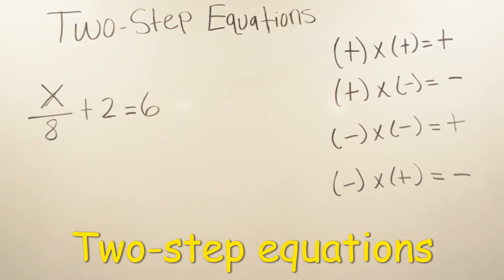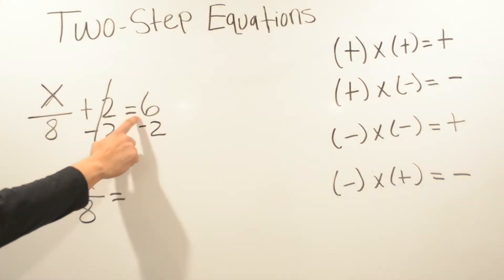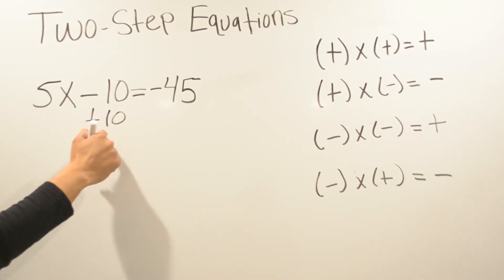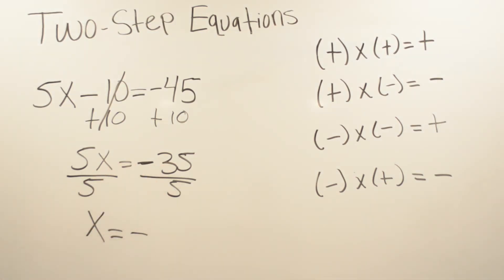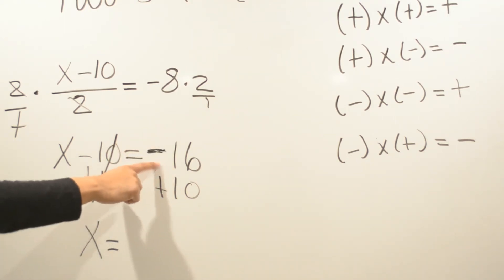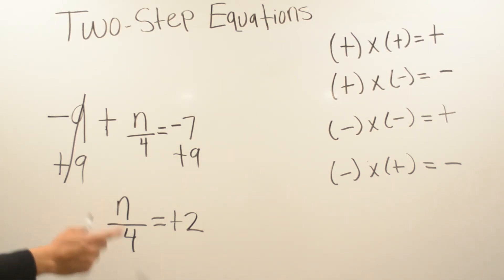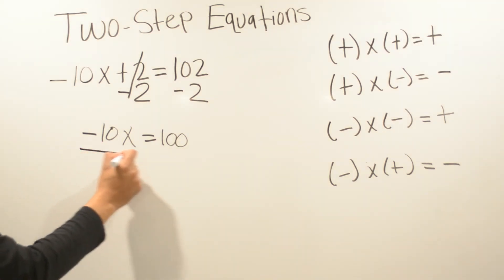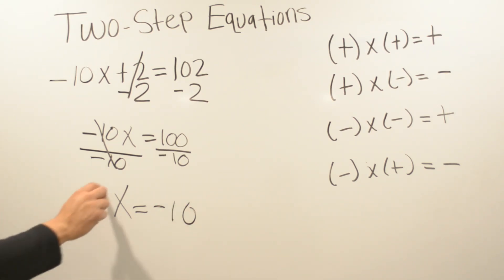Two step equations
Showing how to solve for two step  equation problems.